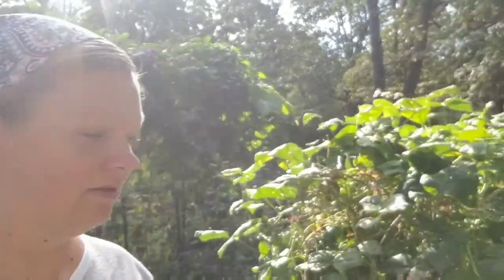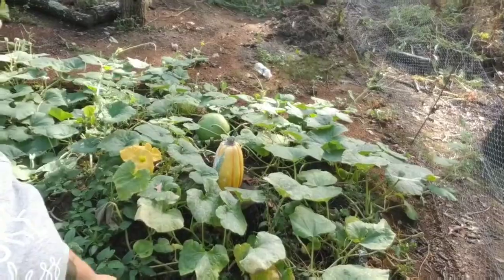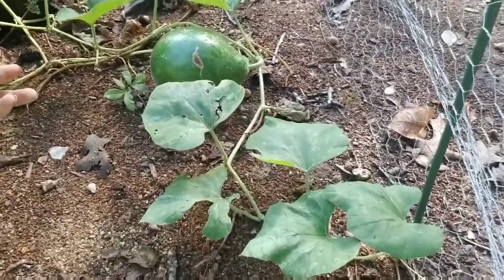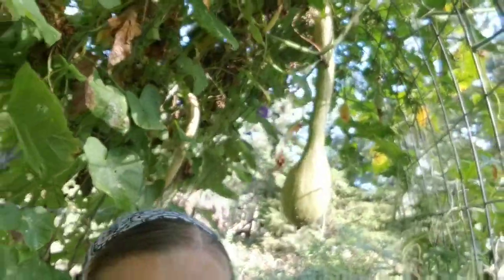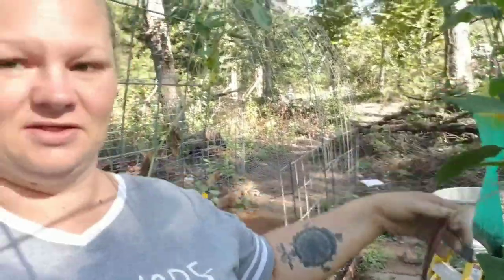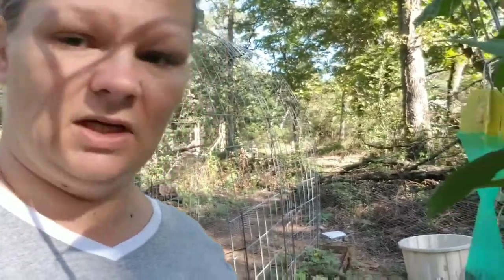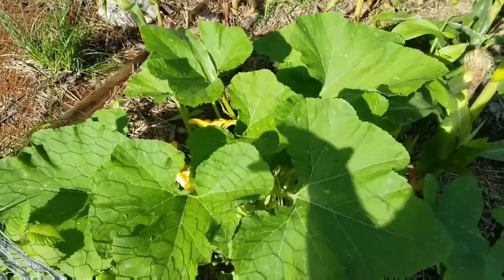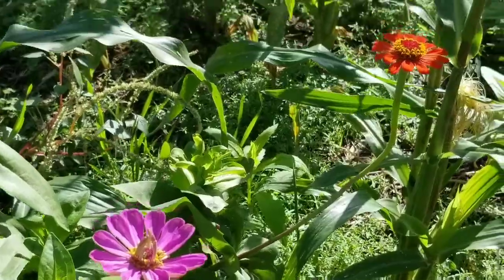Last Summer Garden Tour 2019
Take a walk with me through what's left of the spring/summer garden and see what we planted for our fall 2019 garden.
Tomatoes, peppers, melons, and most of the squash have been pulled while pole beans are going to seed, gourds are maturing, and things like early corn, patty pan squash, and red noodle beans are just taking off.